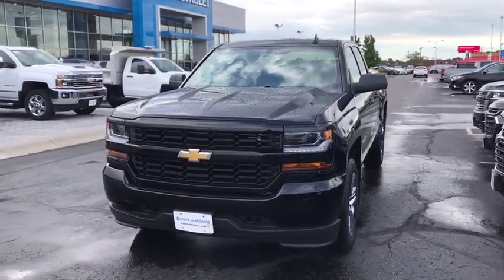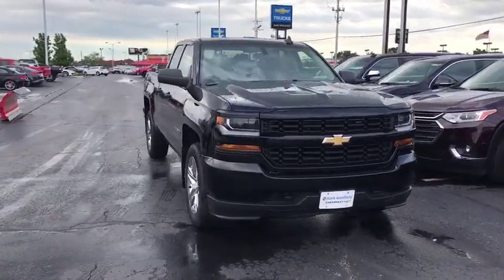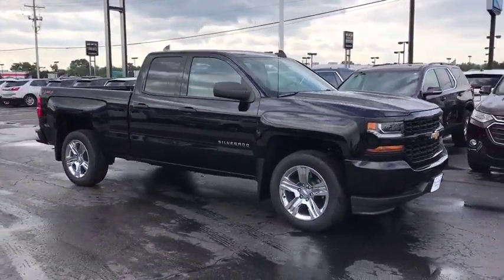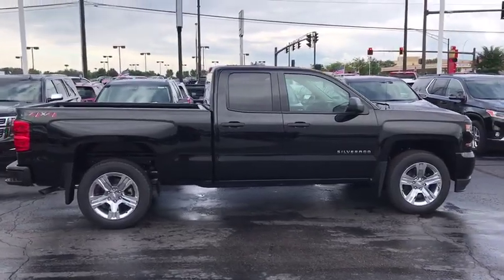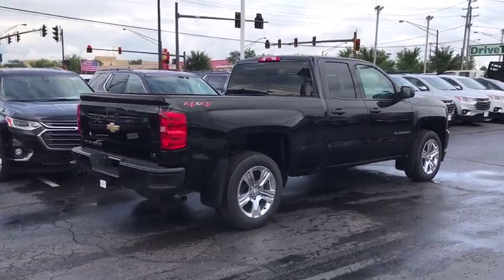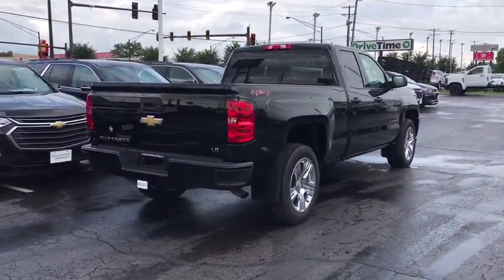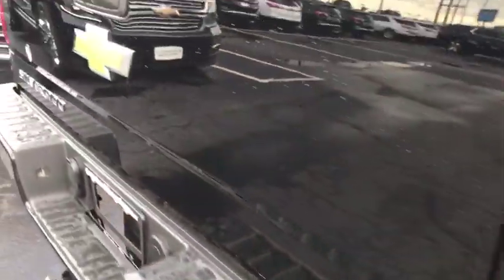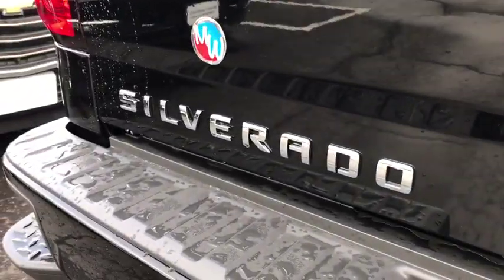2019 Chevrolet Silverado 1500 LD Columbus, London, Springfield, Hilliard, Dublin, OH CF9T188400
Black N 2019 Chevrolet Silverado 1500 LD available in Columbus, Ohio at Mark Wahlberg Chevrolet. Servicing the London, Springfield, Hilliard, Dublin, OH area.
2019 Chevrolet Silverado 1500 LD  - Stock#: CF9T188400 - VIN#: 2GCVKMEC8K1188400

2019 Chevrolet Silverado 1500 LD Double Cab Silverado Custom Black 4WD 6-Speed Automatic EcoTec3 5.3L V8 15/21 City/Highway MPG Tax, title, license and dealer fees (unless itemized above) are extra. Not available with special finance or lease offers. The features and options listed are for a new Chevrolet and may not apply to this specific vehicle. You may be eligible for additional incentives, see dealer for details. Price includes: $2,000 - General Motors Consumer Cash Program. Exp. 07/31/2019, $1,000 - Silverado/Sierra Incremental Consumer Cash. Exp. 07/31/2019, $1,500 - Chevrolet Bonus Cash Program. Exp. 07/31/2019